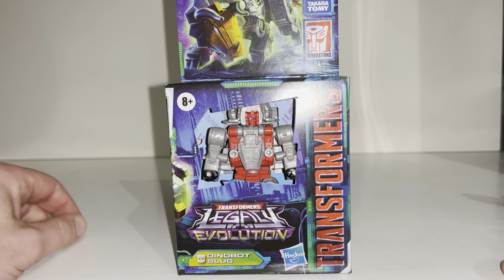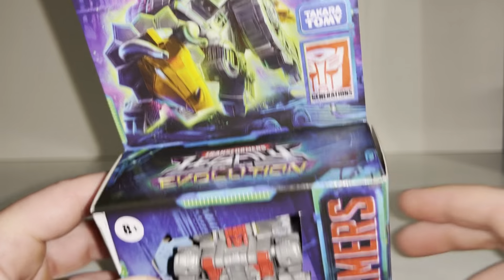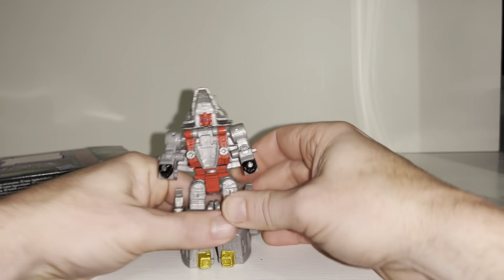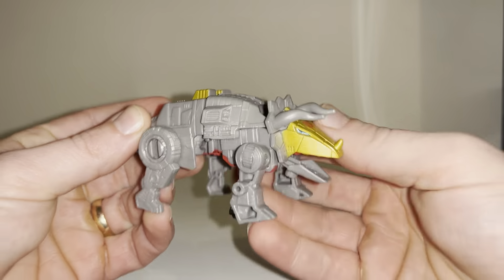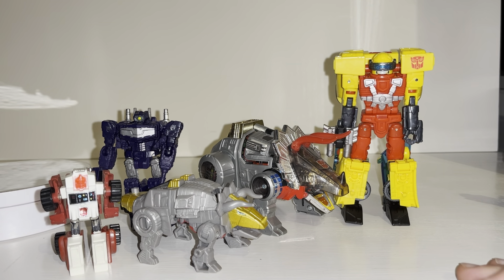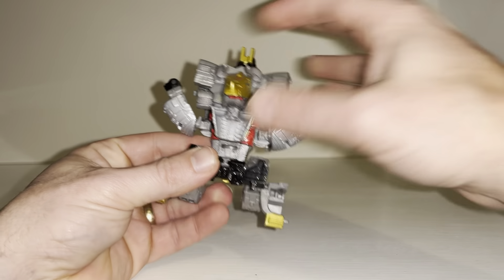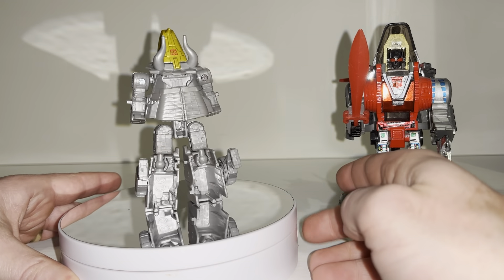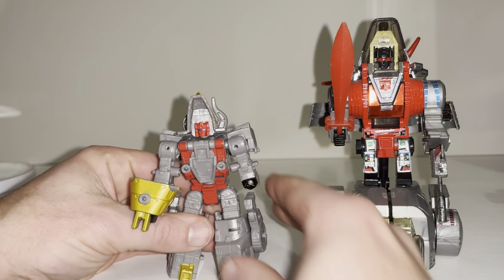Transformers legacy evolution core class slug review. G1 & Generations collection comparison